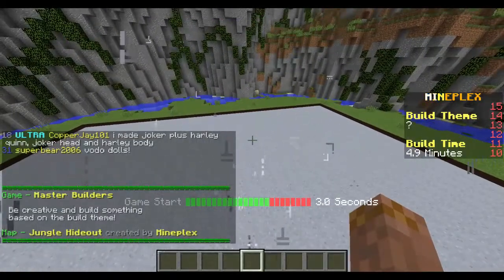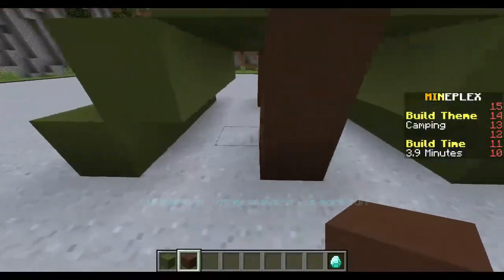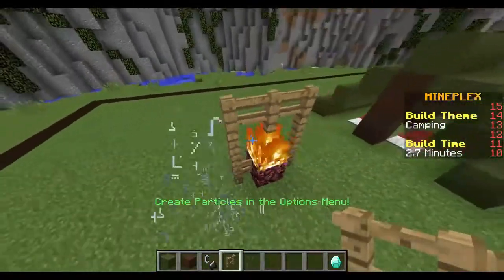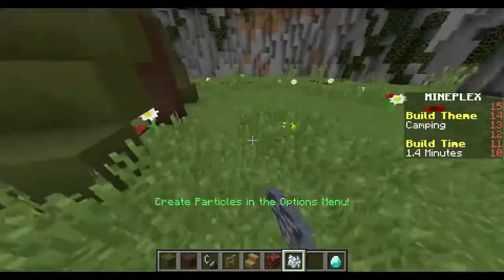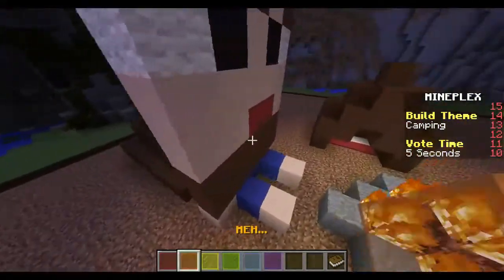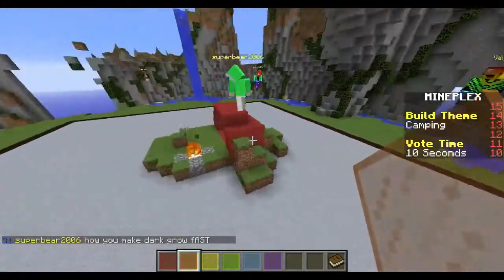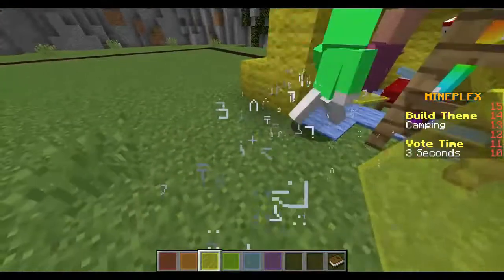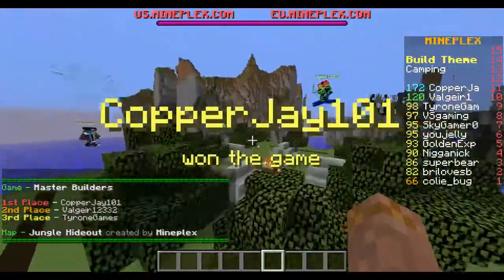Minecraft Build Game Episode 2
Yo It's TyroneGames!